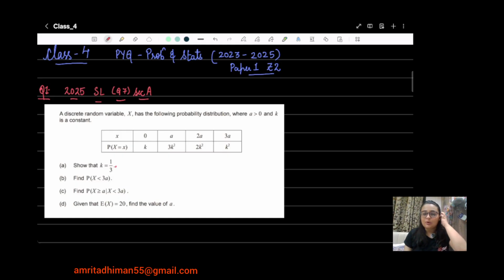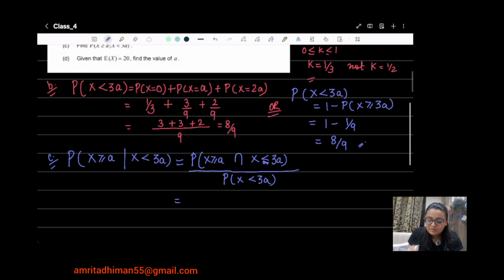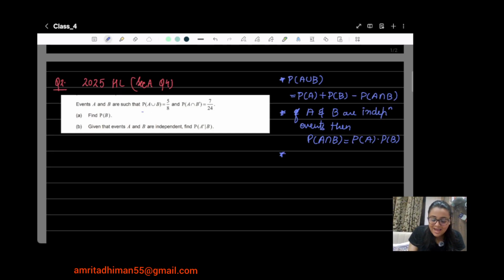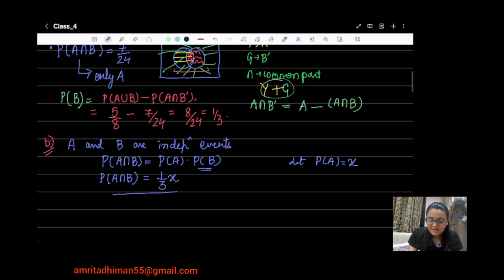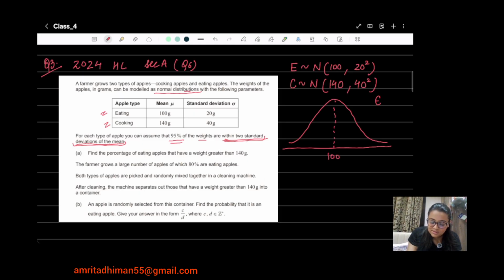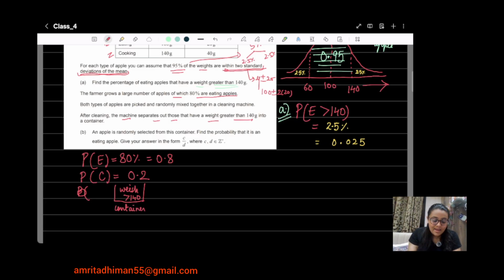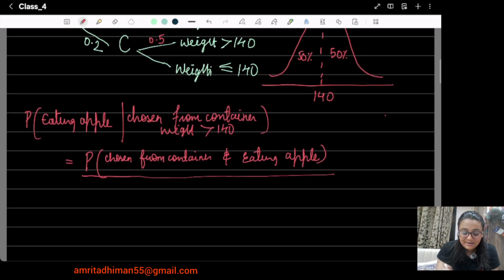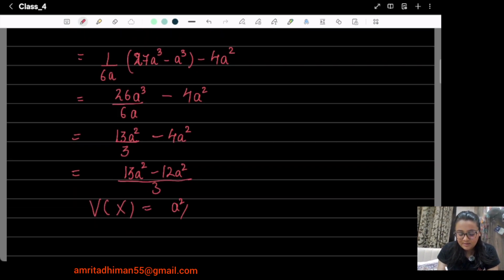IB Maths PYQ 2023–2025 Paper 1 | Probability & Statistics (HL/SL) | Exam Prep 🚀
👉 Full PYQ practice + exam strategy in one video..
Scoring in Probability & Statistics doesn’t require more practice… it requires the right approach.
In this video, I’ve solved IB Maths PYQs (2023–2025) step-by-step so you can understand exactly how examiners expect answers.
Instead of just solving, I focus on:
✔️ How to identify the concept quickly
✔️ Which method to use
✔️ How to avoid common mistakes
✔️ How to save time in exam.
If you’re preparing for IB Maths AA (HL/SL), this will help you gain marks, not lose them.
⏱️ Timestamps
00:00 Introduction
00:26 PYQ 1 – 2025 SL Q7 Sec A
06:36 PYQ 2 – 2025 HL Q4 Sec A
13:41 PYQ 3 – 2024 HL Q6 Sec A
23:33 PYQ 4 – 2023 HL Q6 Sec A